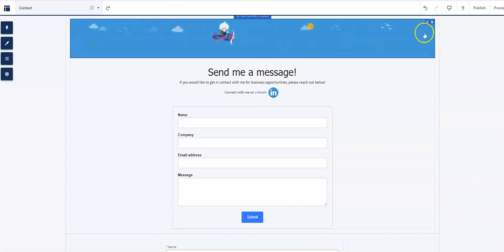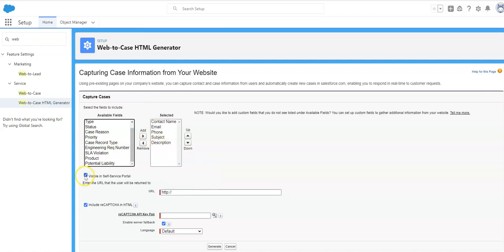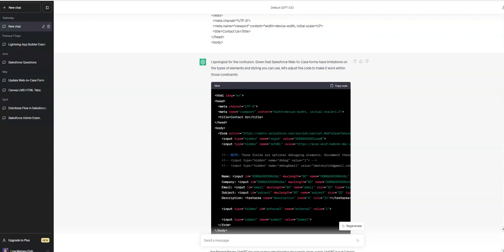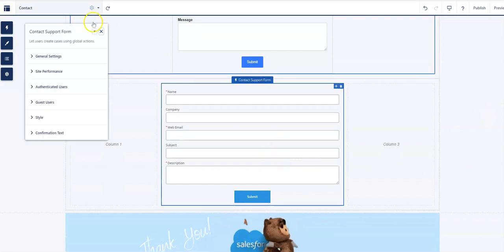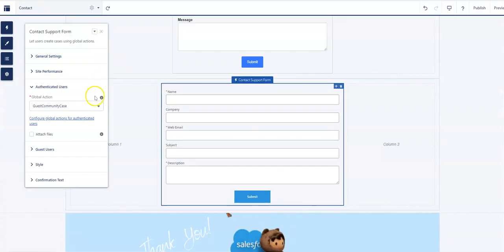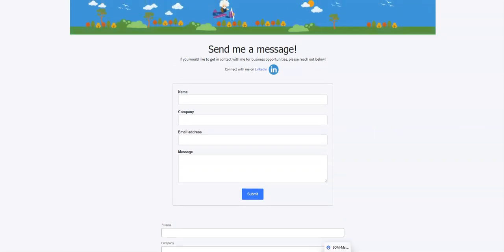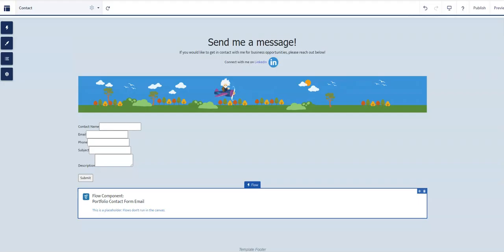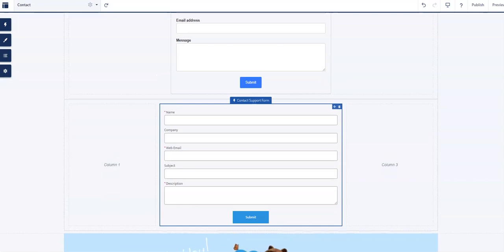Contact Forms in Salesforce Experience Cloud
I've started a new Salesforce tutorial channel as I learn and grow. Check back for more content!